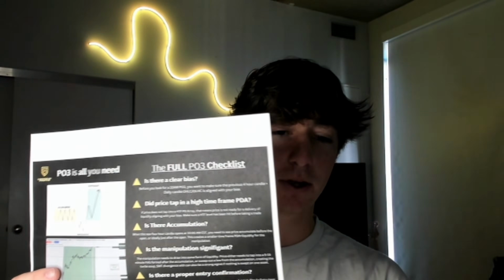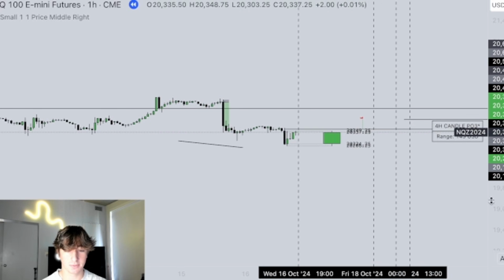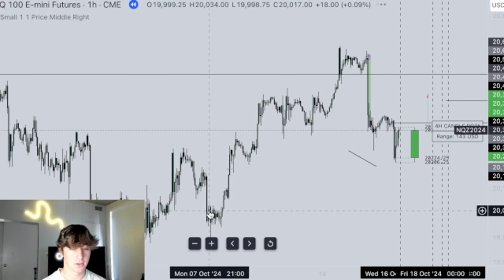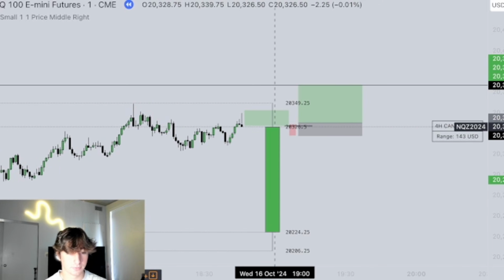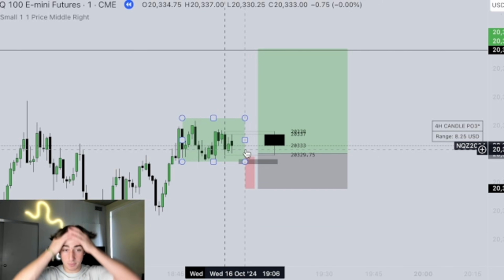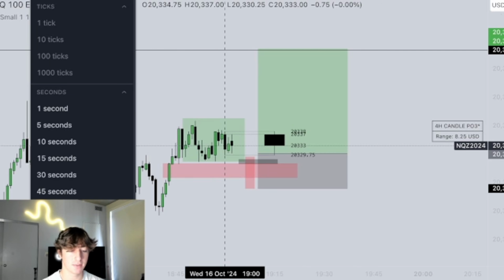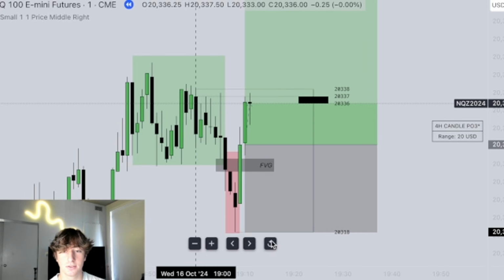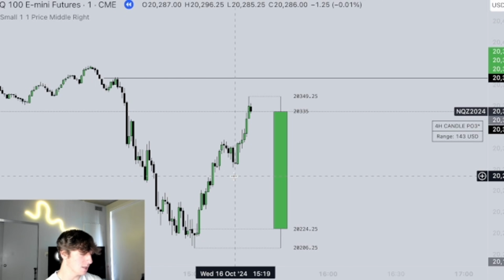FULL PO3 CHECKLIST REVEALED (Use this every morning)